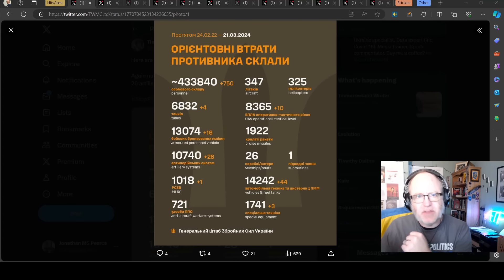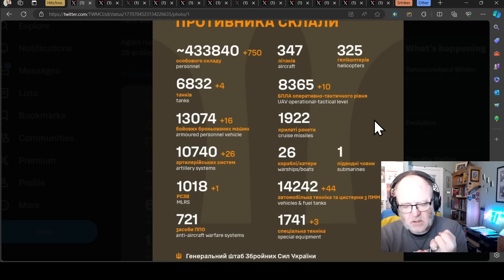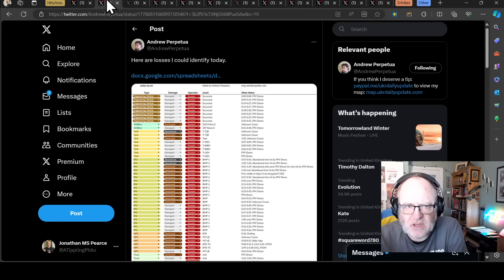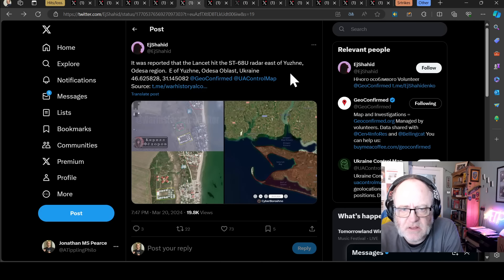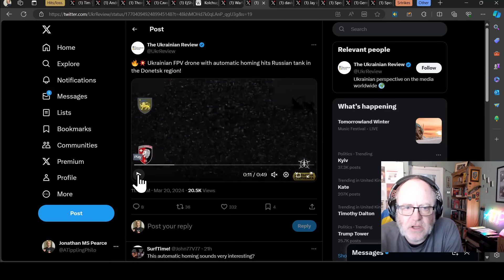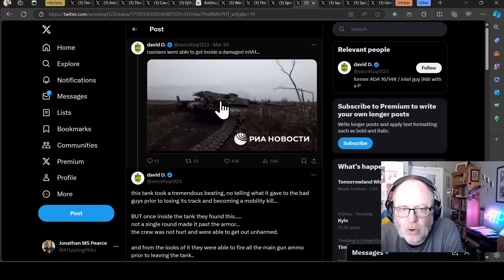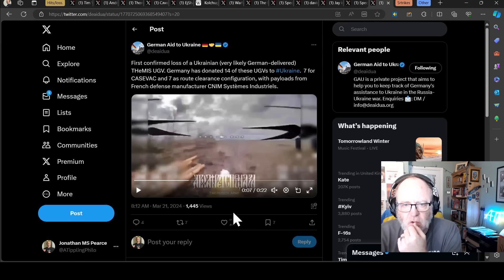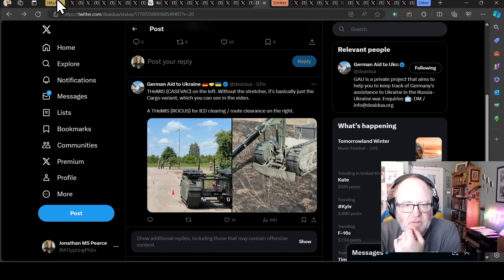Ukraine War Update NEWS (20240321a): Pt 1 - Overnight & Other News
Merchandise for the A Tippling Philosopher blog network and YouTube channel.

Videos/sources:
Hits/losses

0:00 Start
0:10 Hits/losses
16:53 Strikes
25:15 Other

1) These are real people with real lives and real families who love them. Don’t let the numbers sap your humanity.
2) These numbers probably aren’t accurate but they’re the best we have and we don’t need them to be accurate to be indicative of patterns of activity.
3) All losses are estimates.  Losses cannot be counted with accuracy because of the conditions on the ground.
4) Both sides would see it to be of their advantage to minimize their own losses maximize the other side’s losses.
5) Neither side releases their losses but we have enough transparency from the Ukrainian side to have confidence in they are indicative.
6) Personnel losses are hard to count. If a soldier gets injured, heals up, and returns to the front line only to get injured again, is that one loss or two? Also, how to deal with losses from PMC’s or soldiers fighting with RF from occupied territories?
7) Equipment losses are hard to count. If an AA complex involves several parts and one part gets disabled, is that a loss, or a fraction of a loss? If a tank gets disabled, repaired, back into the fight, then disabled again, is that one lost tank or two?
8) All recorded losses are vulnerable to multiple reporting. We have already seen numerous cases of multiple drones in the air reporting the same loss from different angles as multiple engagements.
9) Losses are not always reported on the same day they occurred. It is frequent that drone losses are reported at least 24 hours after other terrestrial equipment losses. Certain losses may not be reported for days or weeks for military intelligence reasons.